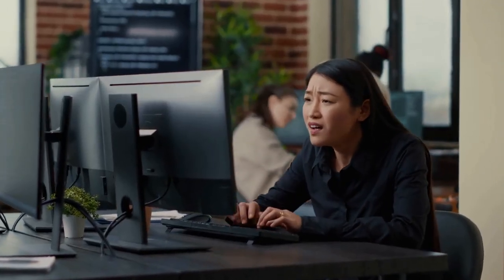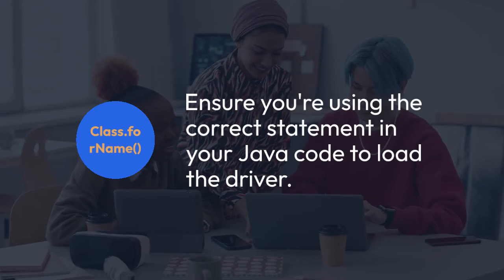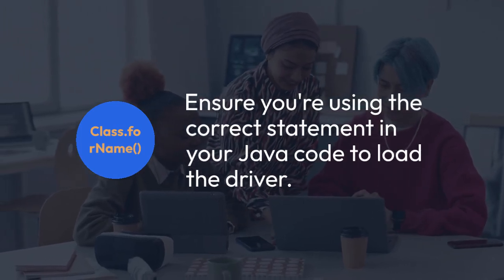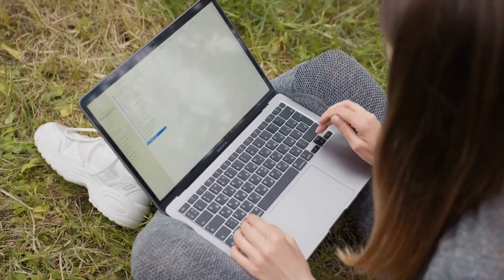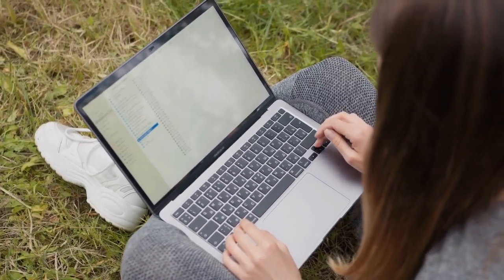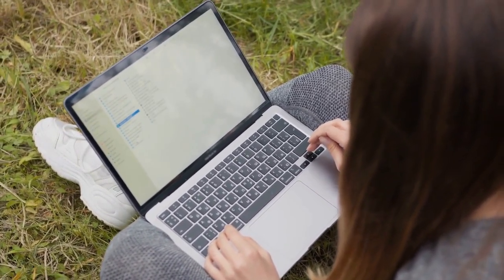How to Resolve No Suitable Driver Found Error in JDBC with MySQL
In this video tutorial, you will learn how to resolve the "No Suitable Driver Found" error in JDBC when connecting to a MySQL database. I will walk you through the steps to troubleshoot and fix this common issue, ensuring that your Java application can successfully connect to your MySQL database. Watch this video to learn how to overcome this error and establish a seamless connection between your Java application and MySQL database.